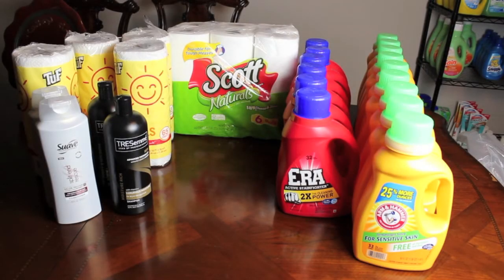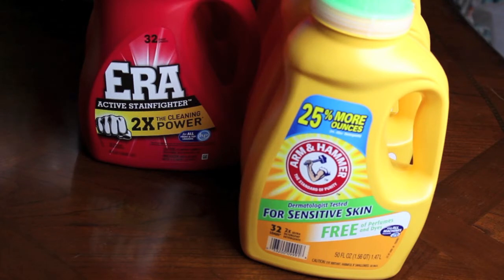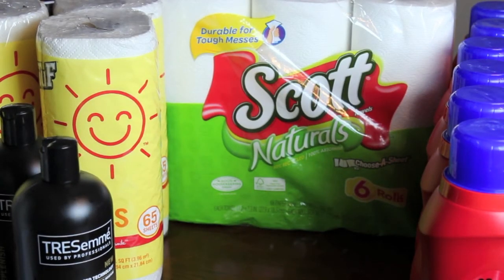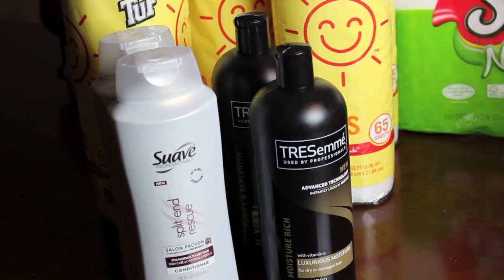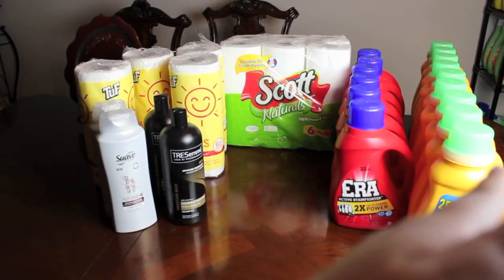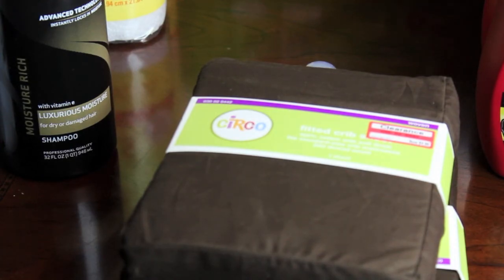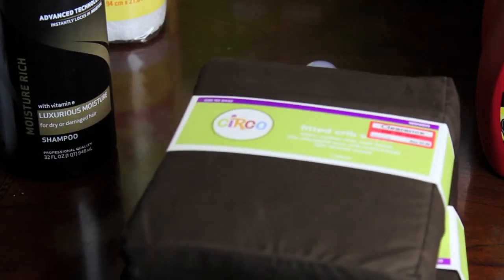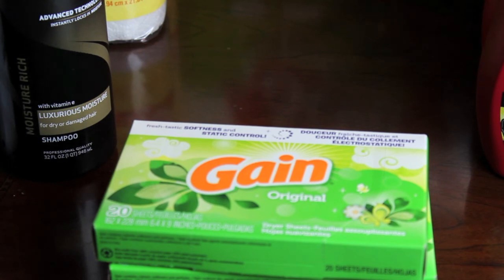✭Walgreens & CVS Coupon Haul & Bonus Deal Alerts!!!✭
In this video I share some awesome deals with you from CVS and Walgreens along with some bonus deal alerts!